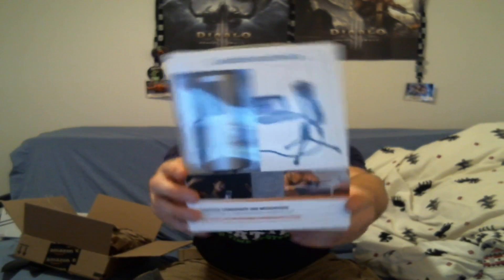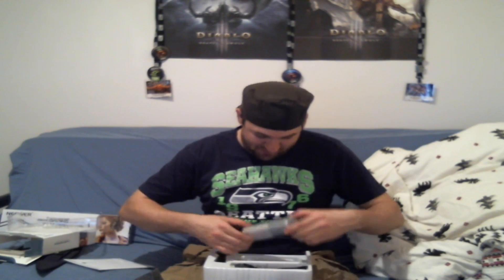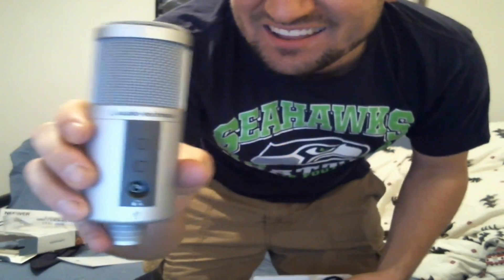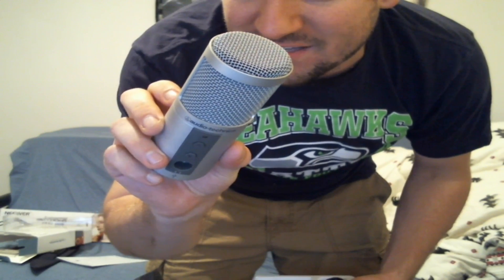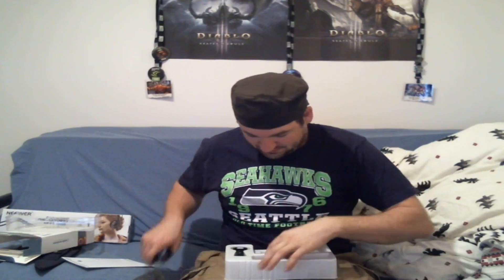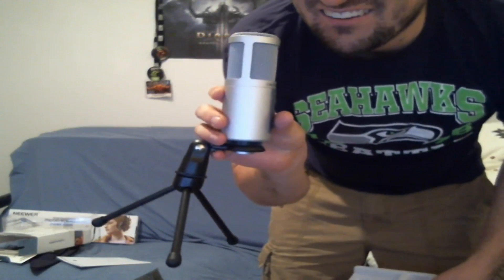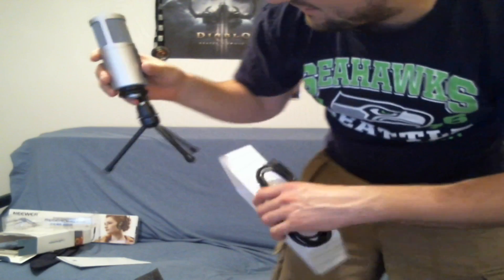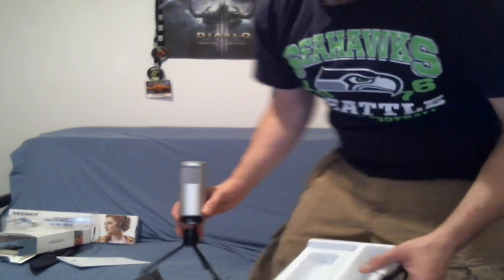THE GREATEST...UNBOXING IN THE WORLD - The Mana Vlog